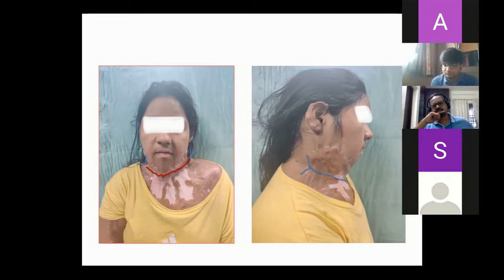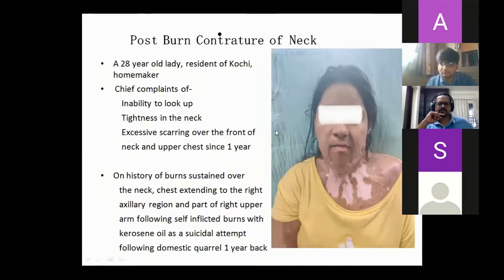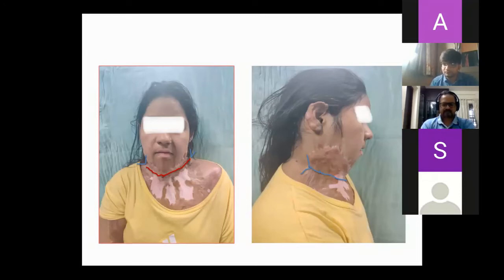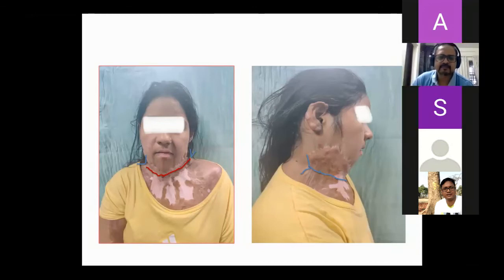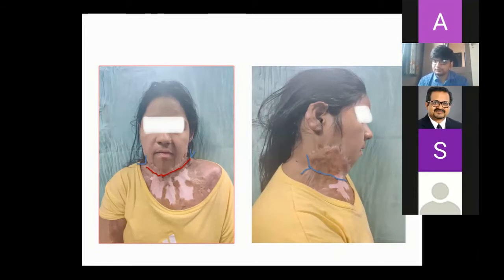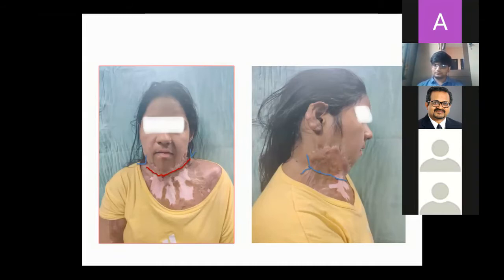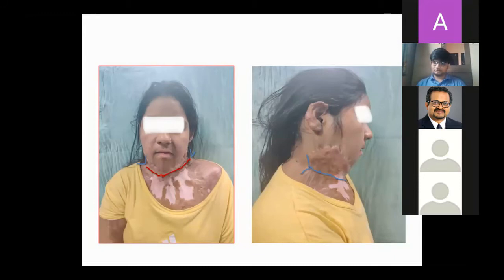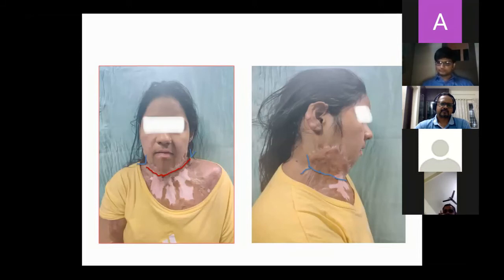Plastiquest Case Discussion - Post Burn Contracture Neck - Part 2